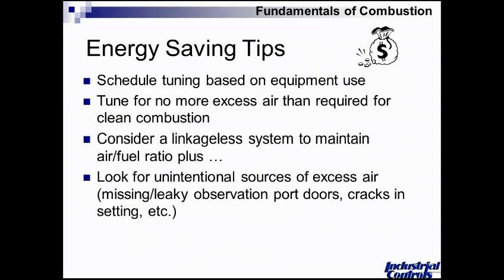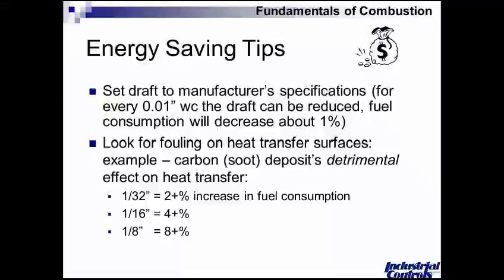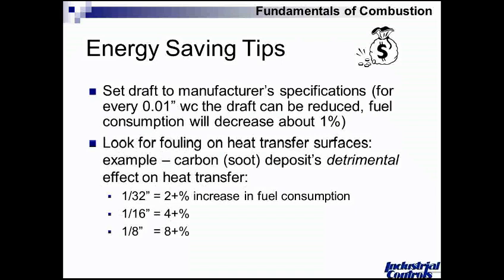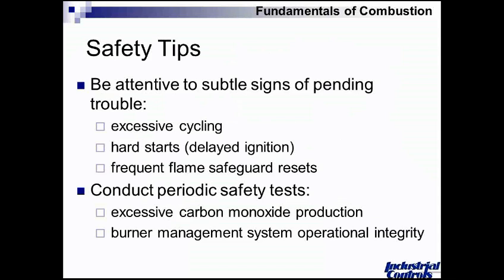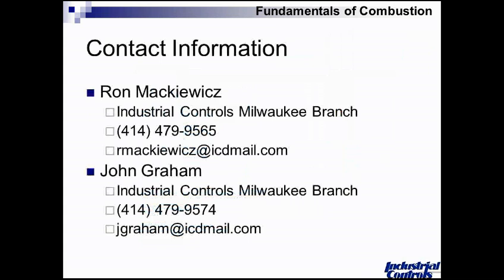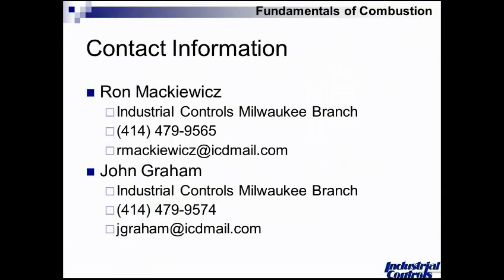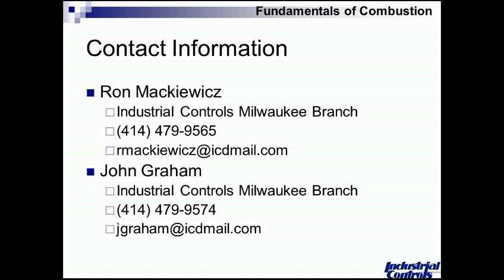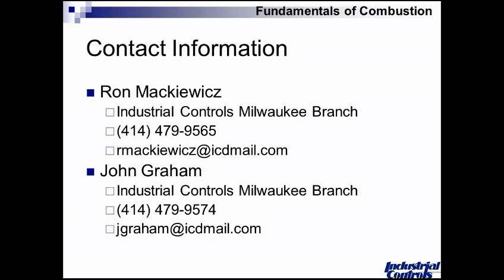Clip 5 - Learn Why Improper Combustion Can Be Dangerous and Very Expensive.qt